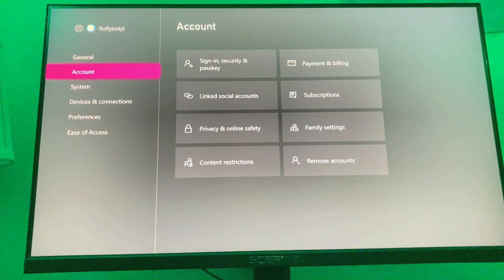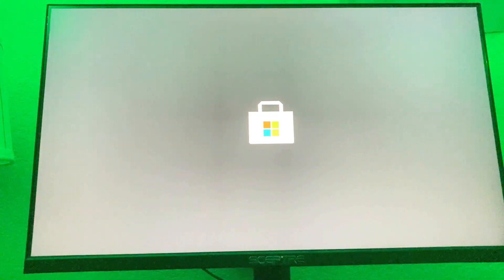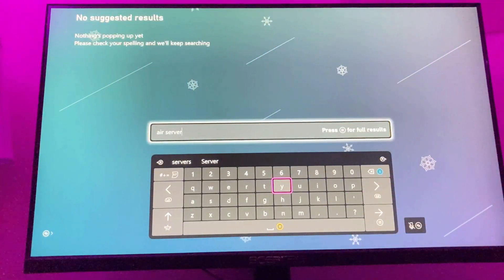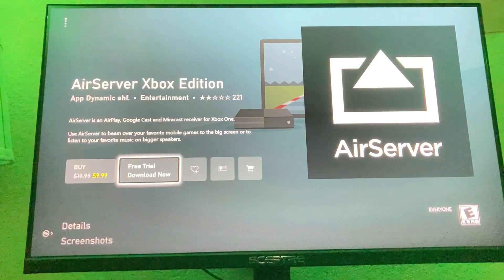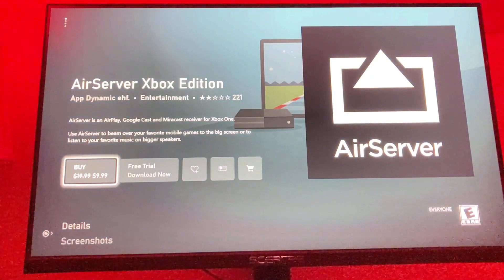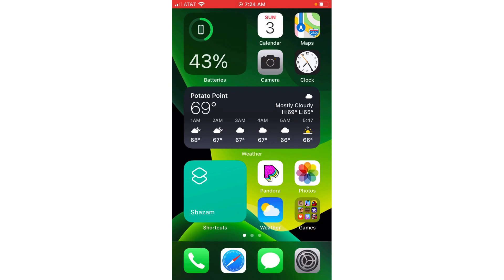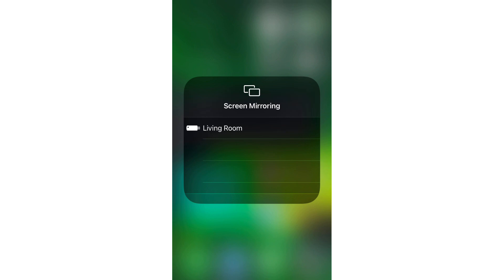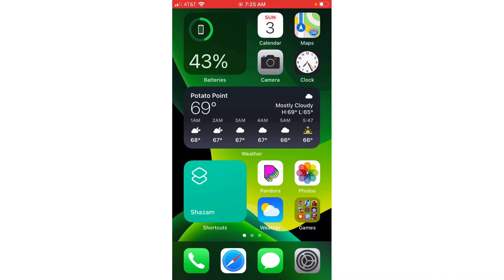How to screen mirror your iPhone to your Xbox one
Add my snap
@fluffylostyt This is how you screen mirror your iPhone to your Xbox one (tutorial)